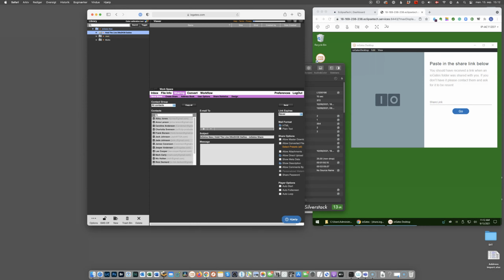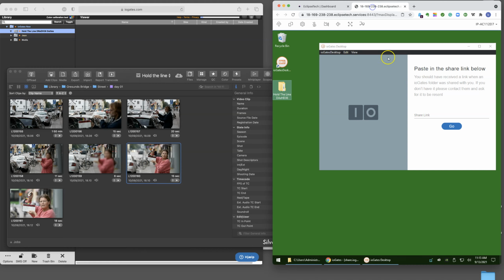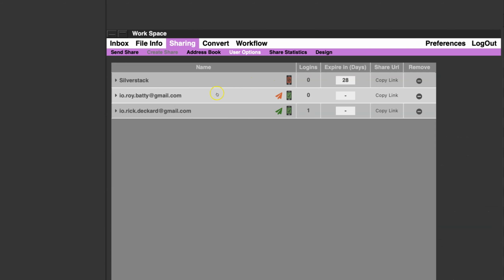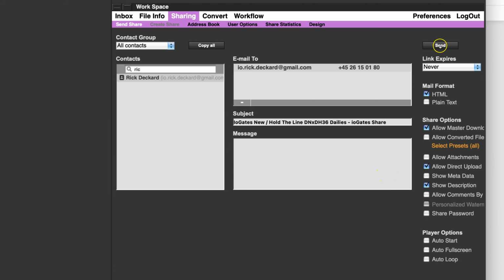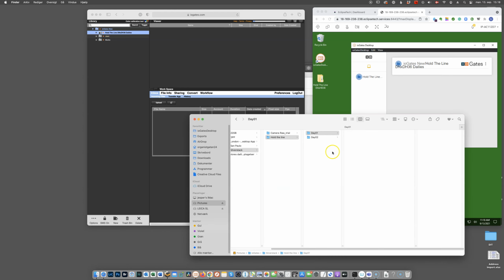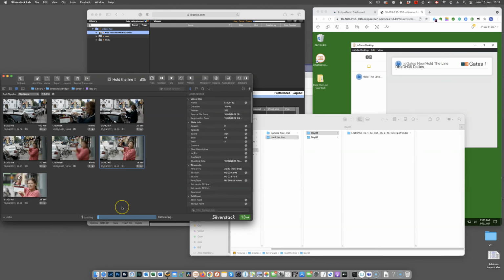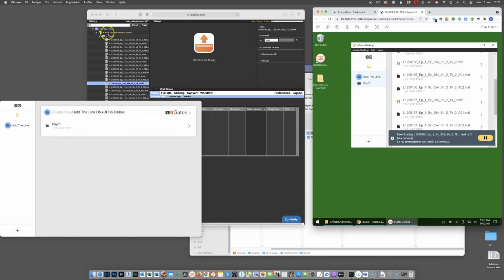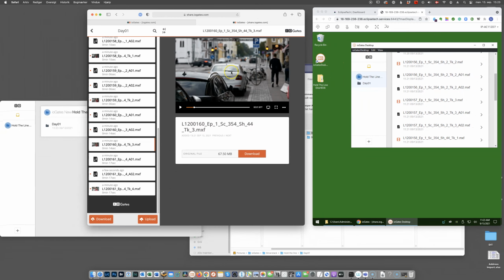Silverstack DNxHD36 export with metadata